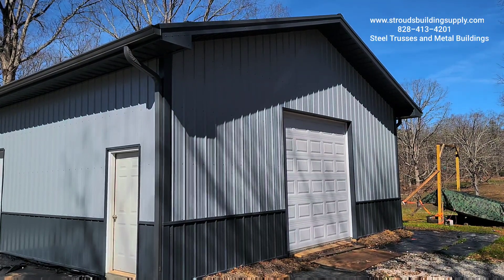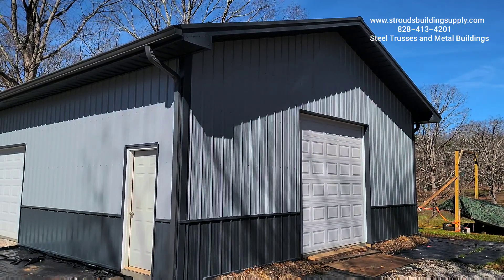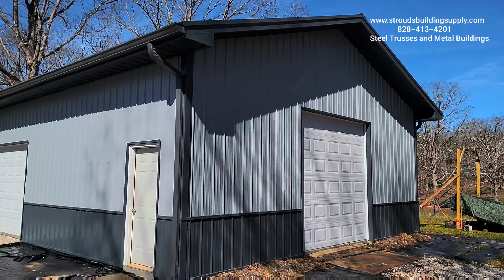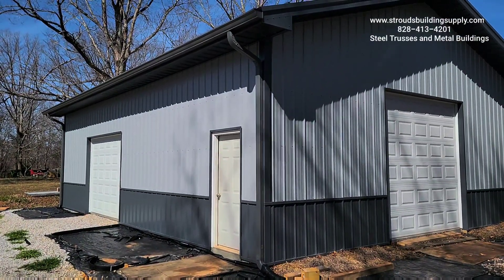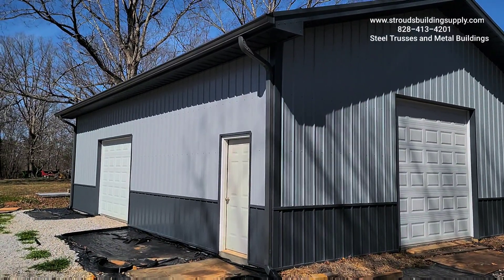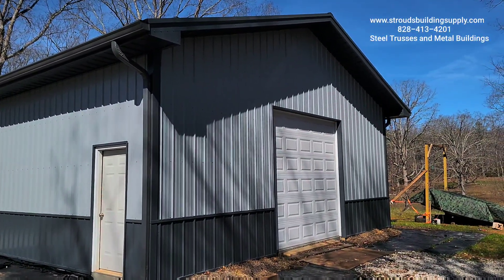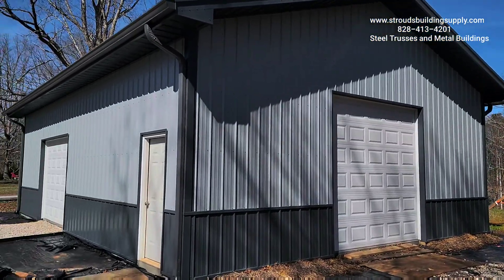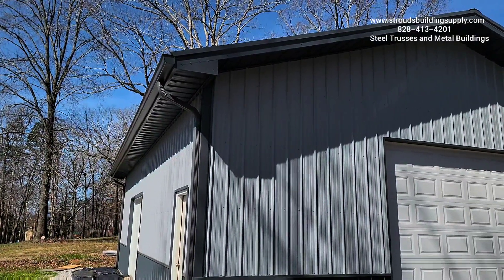Steel Trusses and Metal Buildings